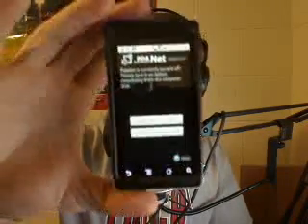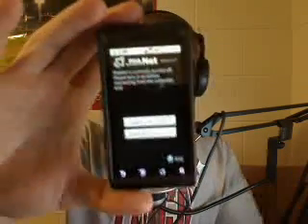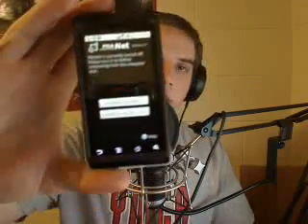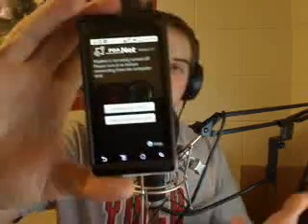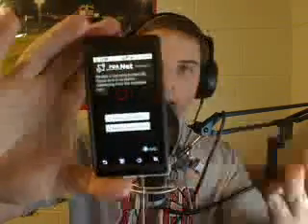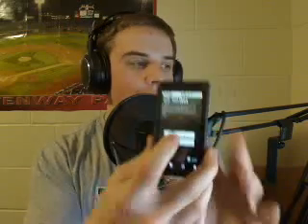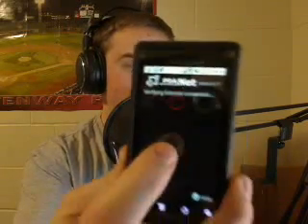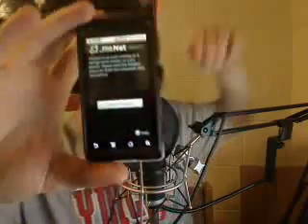PDA Net Droid Review Mvpn.tv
The is a review of the pda net droid application.  It is a completely free application that allows you to tether your phone to you mac or your PC.